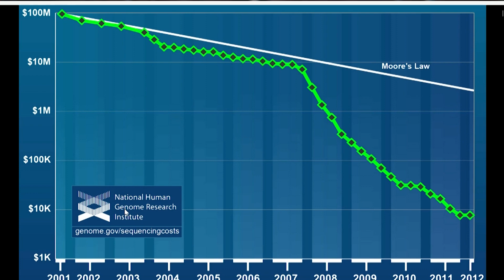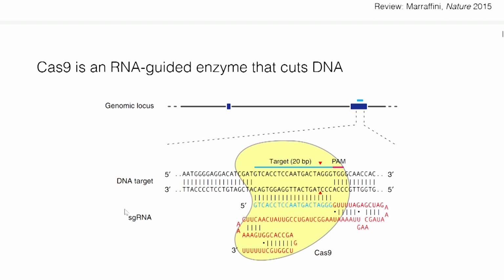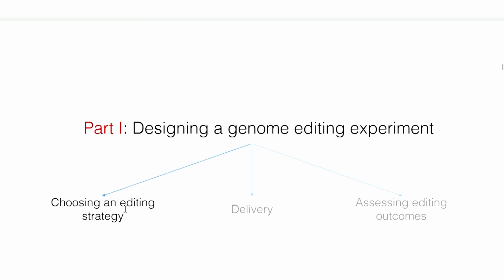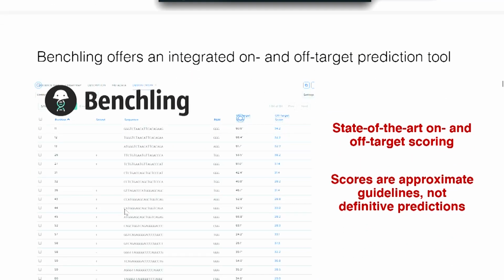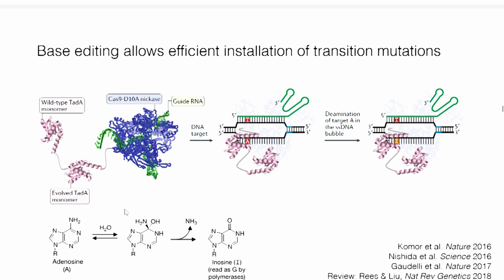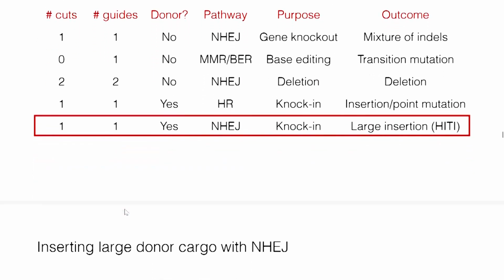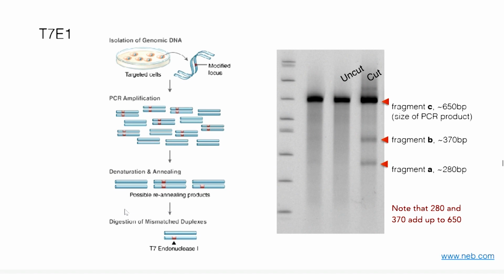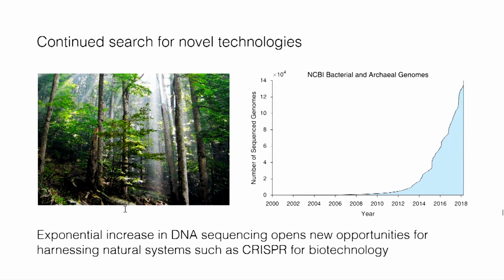Genome Engineering Workshop 2019: Linyi Gao, CRISPR basics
CRISPR basics
Linyi Gao, Zhang Lab

CRISPR in vivo
The 2019 workshop will take a closer look at applications of genome engineering for human therapeutics, including talks about improving the specificity and efficiency of gene editing, delivery of molecular therapeutics, gene therapy and immunity, and exploring natural diversity to find new potential tools.